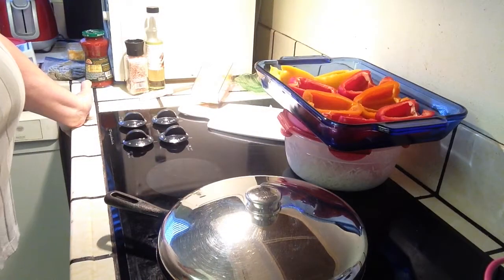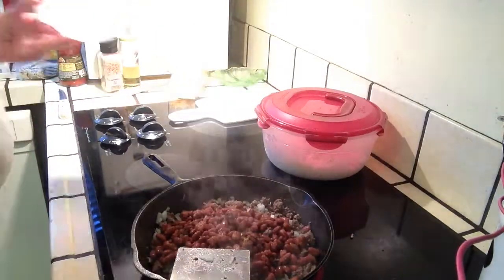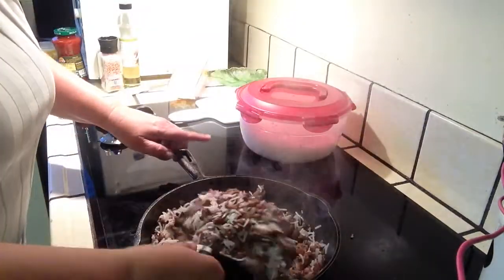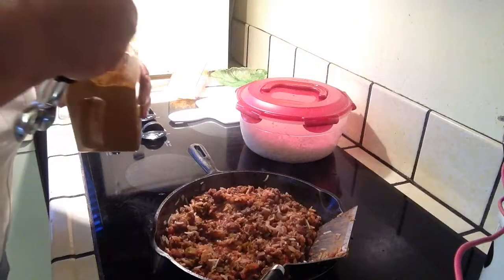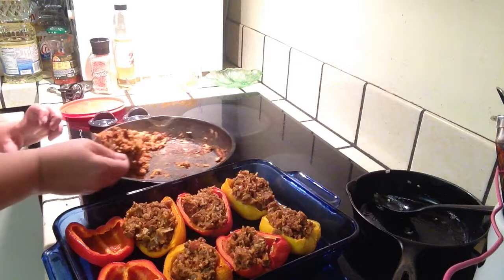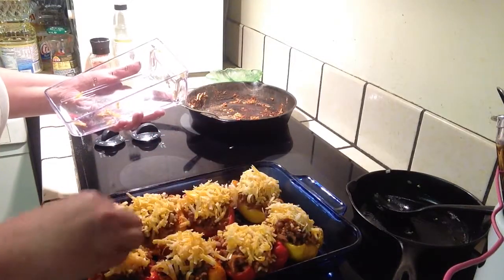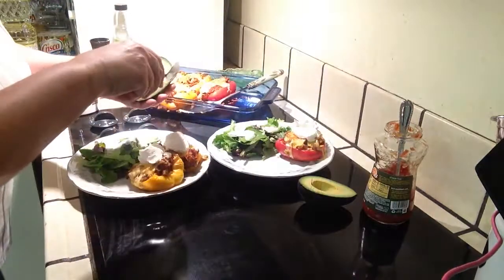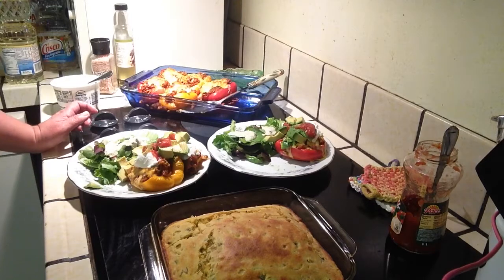Mexican Stuffed Bell Peppers